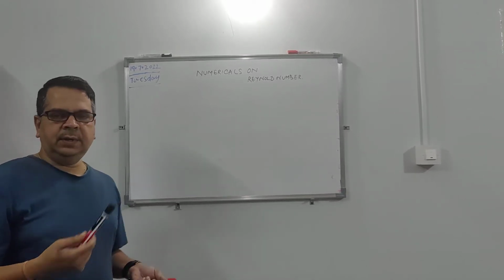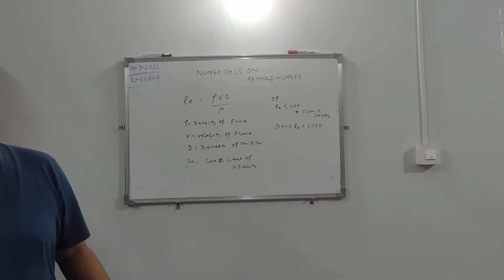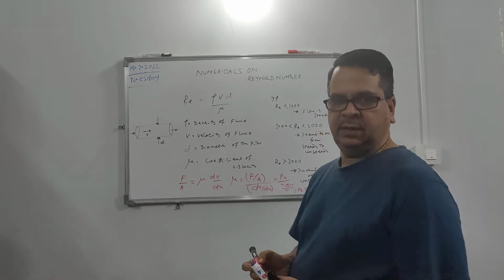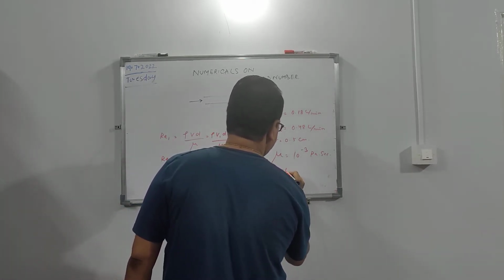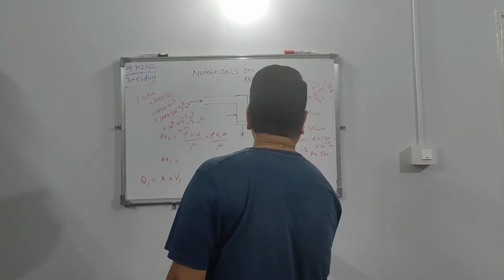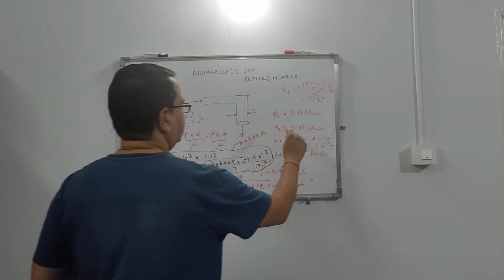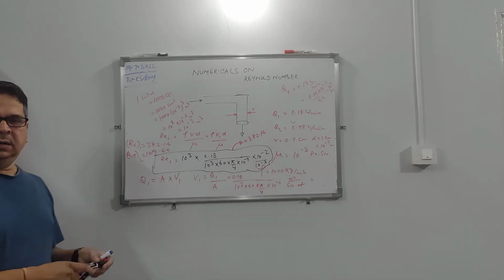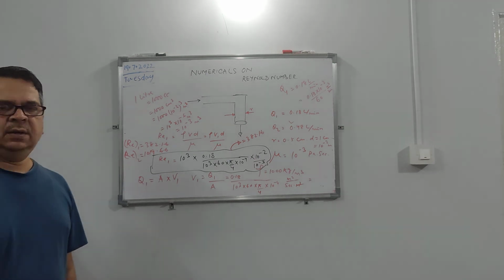Numericals on Reynolds Number, Steady, Unsteady Flow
Reynold Number, Transition from Steady to Unsteady flow, Critical Velocity